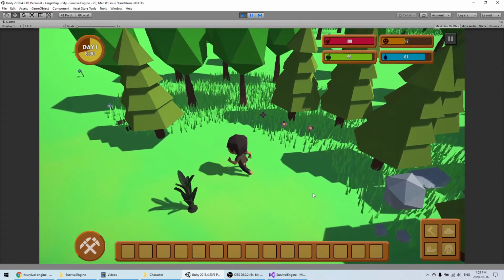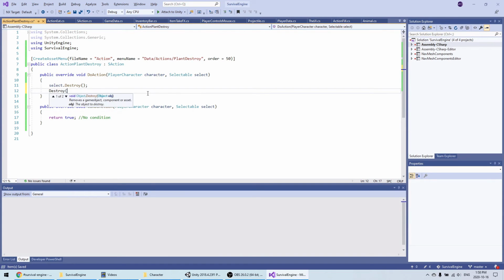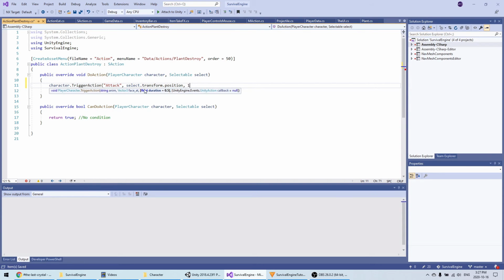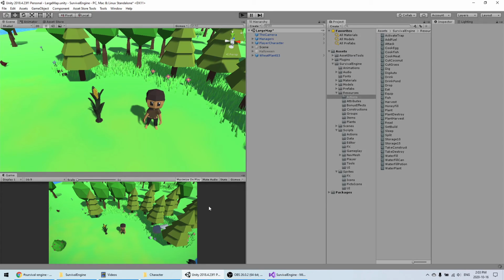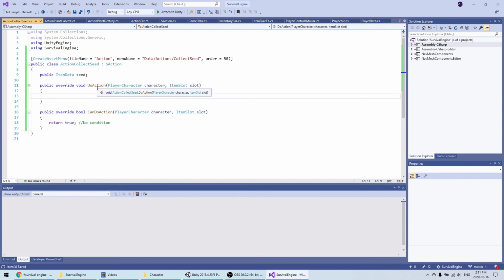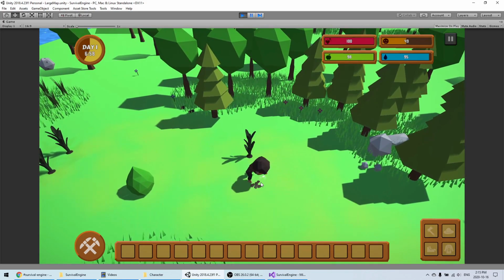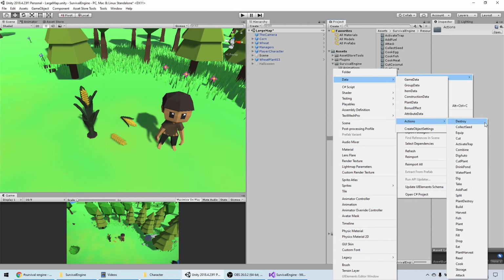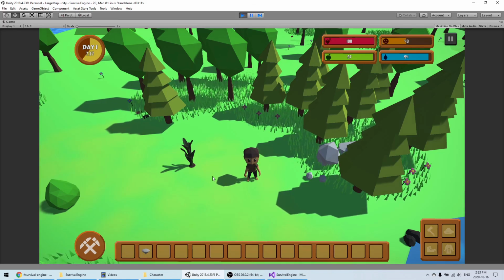Survival Engine Tutorial - Customizable Actions System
How to use the Customizable Actions system in Survival Engine.